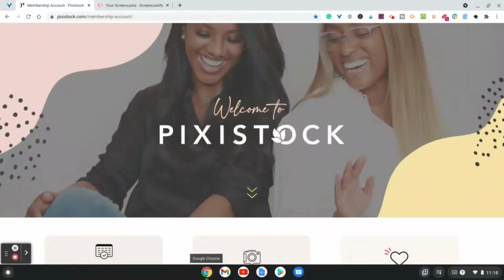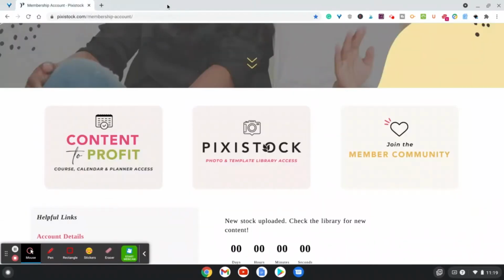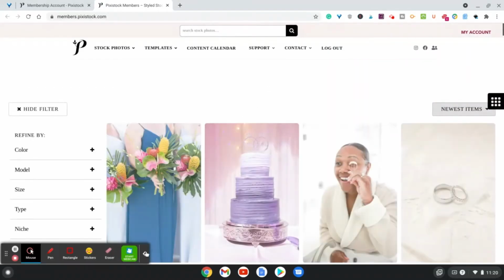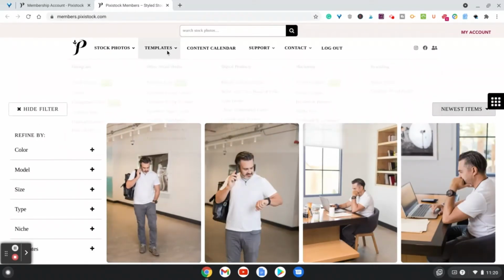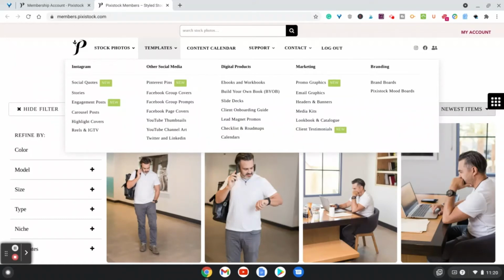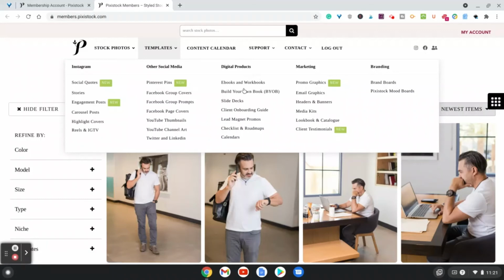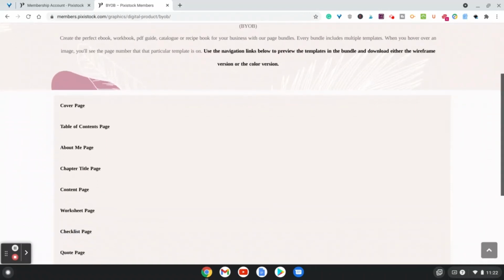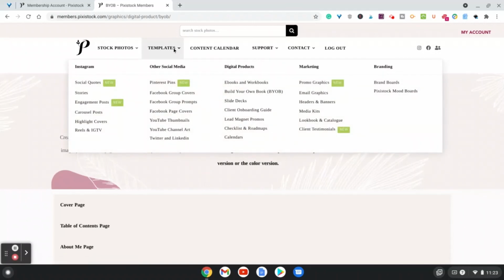Pixistock Review | Create Content With These Canva Templates & Stock Photos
Pixistock is a membership platform where you can easily create content using Canva Templates and high-quality stock photos!
Create ebooks, workbooks, opt-ins, Pinterest Pins, and Instagram Stories.
Use the stock photos for your blog or website.
Here is my personal review and inside look into the Pixistock membership.